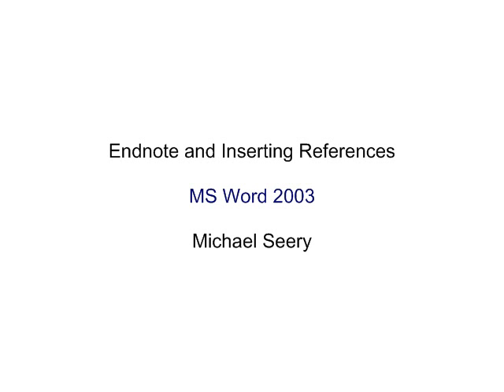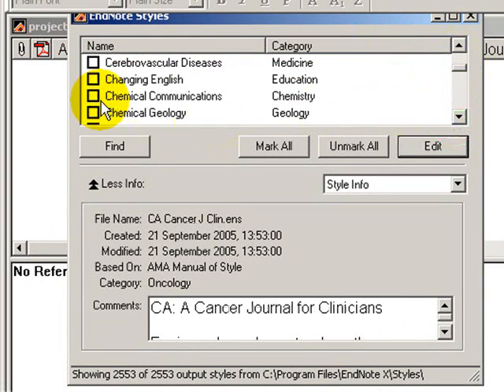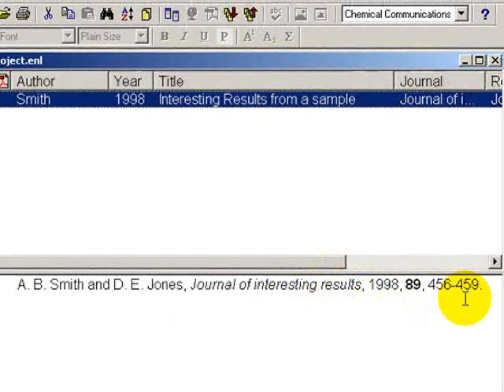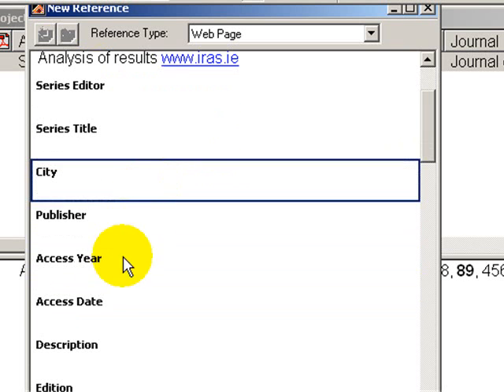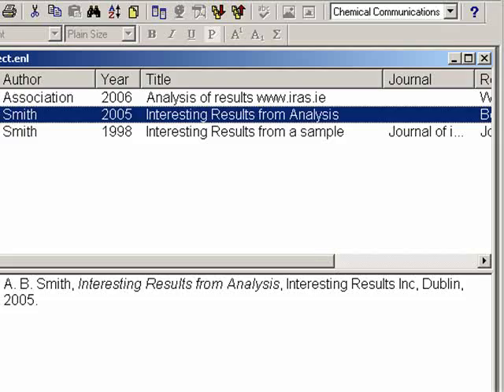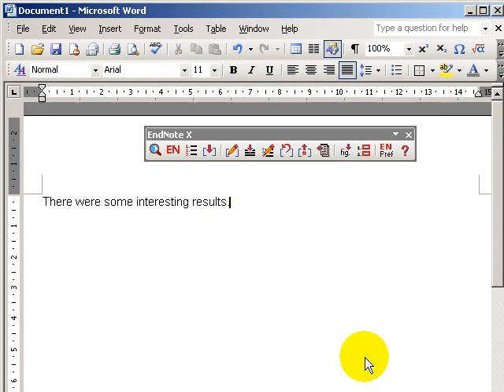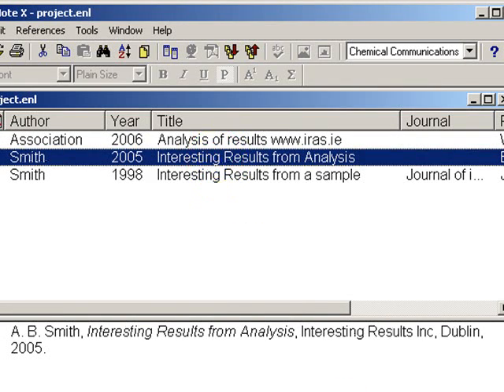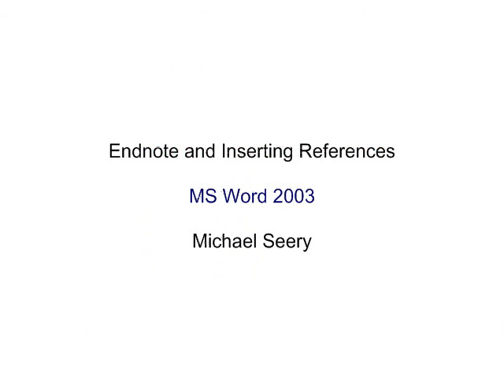MS Word 2003 and Endnote Referencing Software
MS Word 2007: How to set up Endnote library for different reference types (Journals, books, website) and incorporate references into Word (2:15)